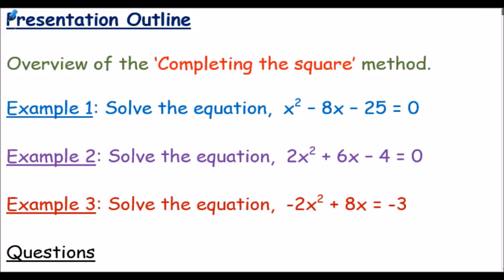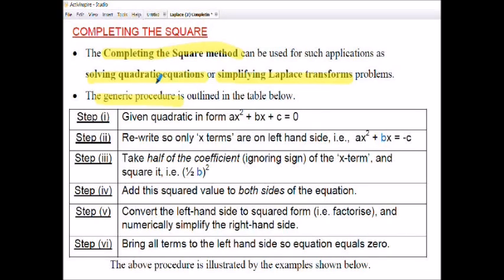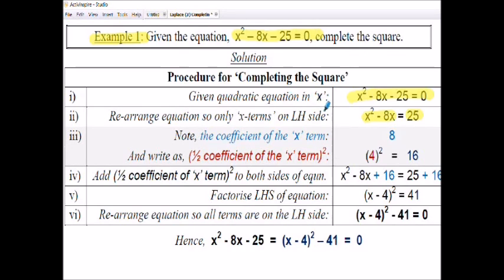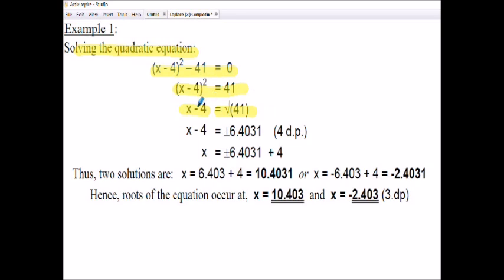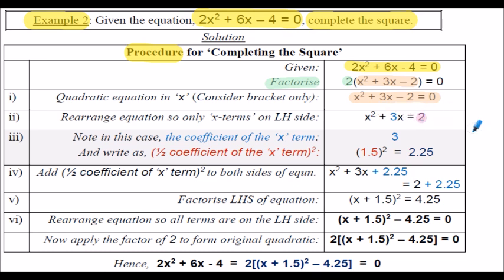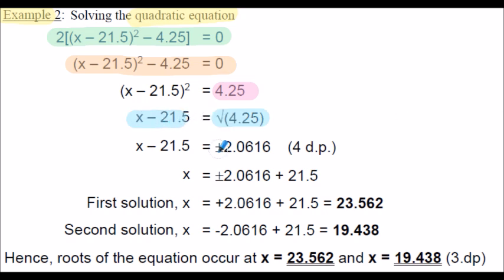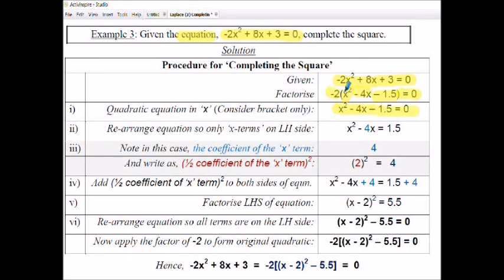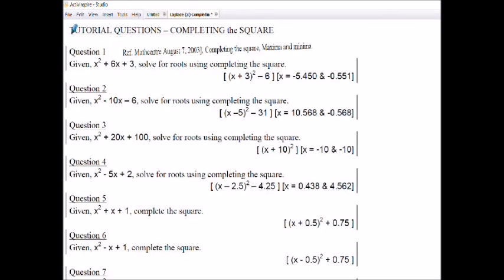'Completing the Square' method (issue 3)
Lecture uses the 'completing the square' method to simplify given expressions and to solve quadratic equations.  This technique can be used within Laplace transforms to simplify the process of inverse Laplace transforms.  This lecture assumes proficiency with rearranging equations.

Issue 3: added 'Outline of presentation' and updated Example 2 solution.  Minor audio updating throughout.